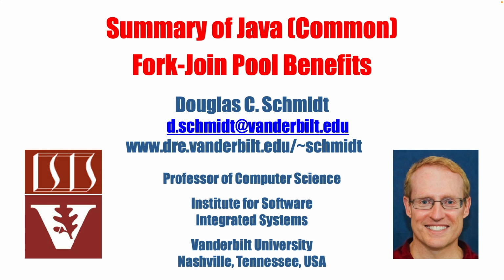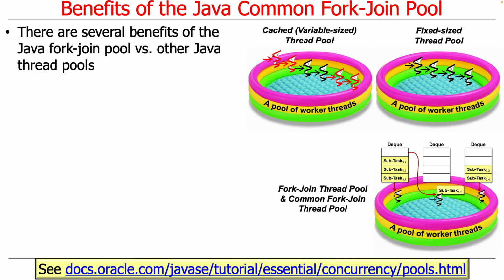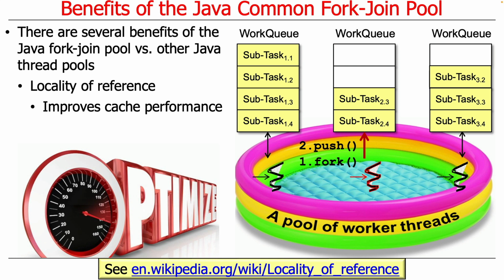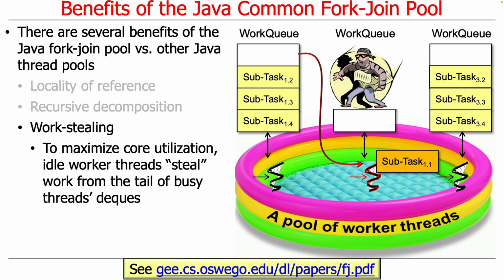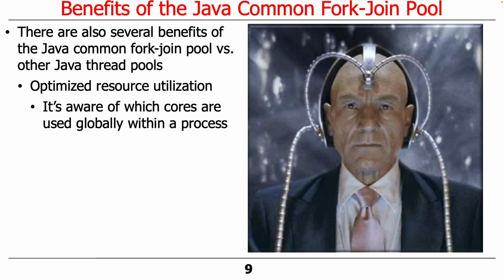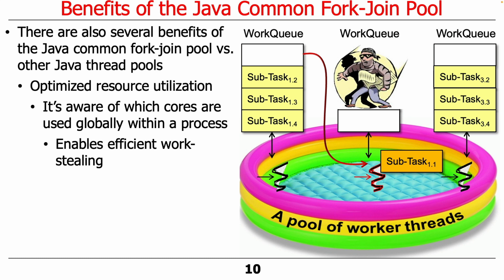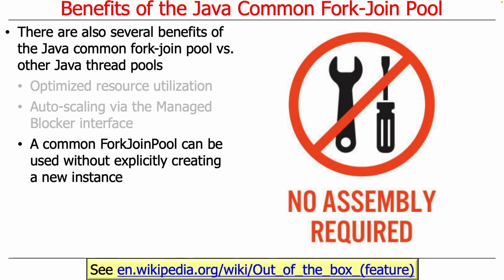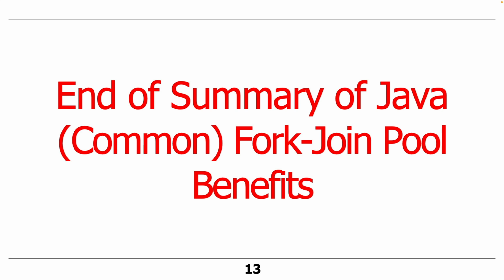Summary of the Java (Common) Fork-Join Pool Benefits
The video summarizes the benefits of using ForkJoinPool and Common ForkJoinPool in Java for multi-threading. ForkJoinPool improves cache performance and enables recursive decomposition, which breaks large tasks into manageable chunks. It employs work stealing to maximize core utilization, redistributing tasks from busy to idle threads. The Common ForkJoinPool further enhances resource utilization by globally managing cores within a process and enables auto-scaling features. Conveniently, this common pool is automatically instantiated in Java programs past version 8, making it a versatile choice for tasks like parallel streams. Overall, the fork-join framework offers efficient and flexible multi-threading solutions for Java parallel applications.